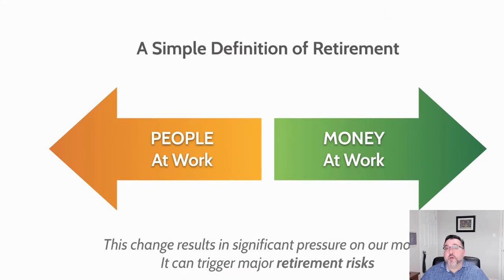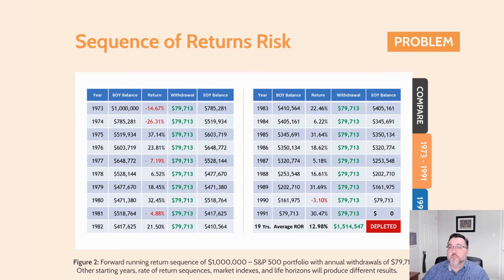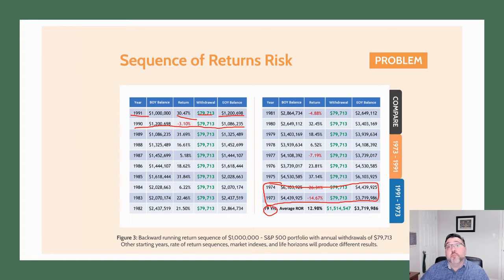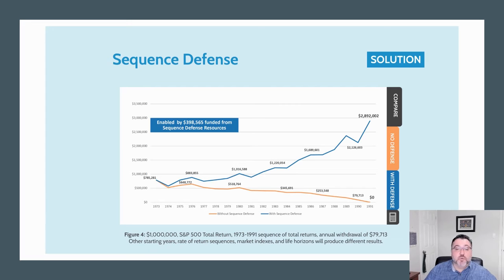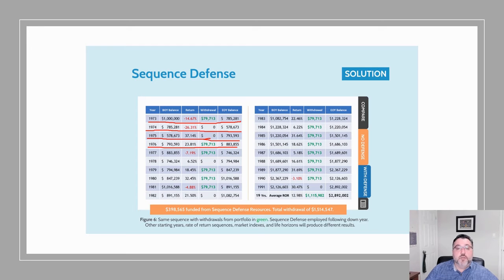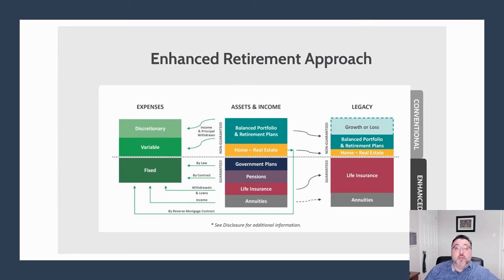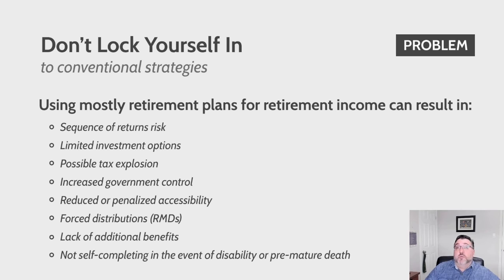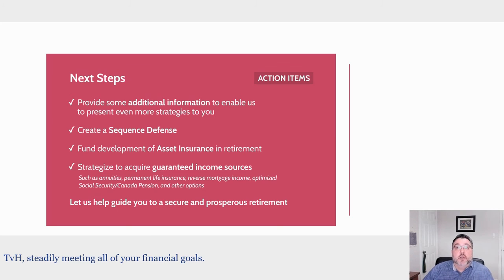Retirement Pressures - LEAP - TvH Financial Inc.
Learn about the retirement pressures retirees face and strategies that can ease the pressure off of your retirement portfolio.